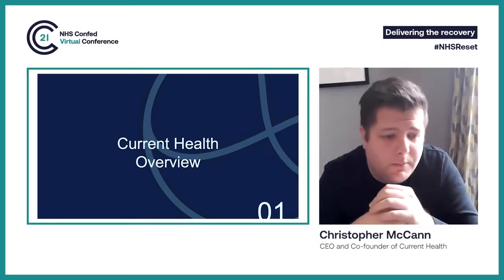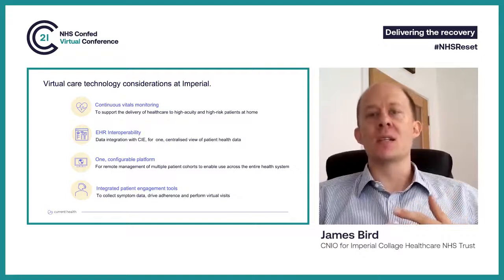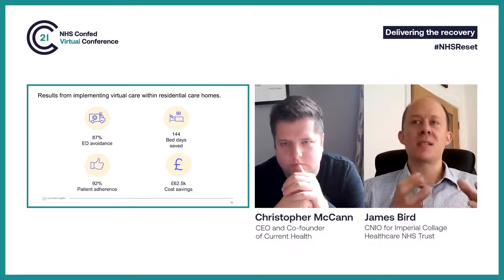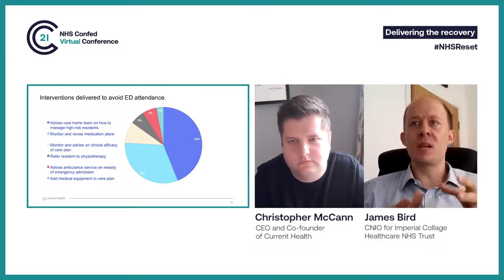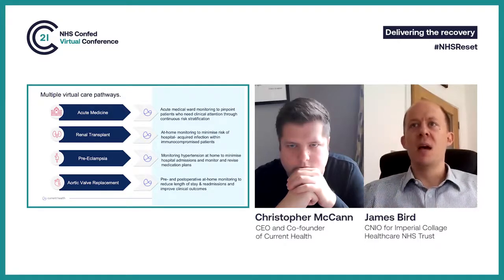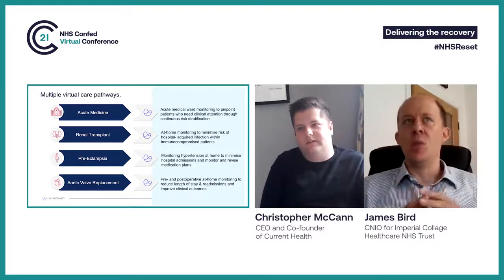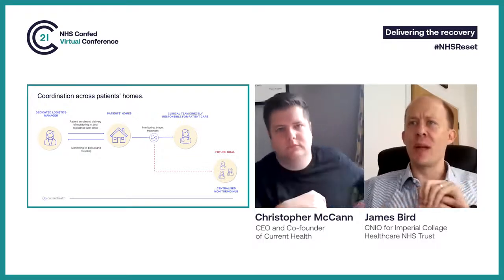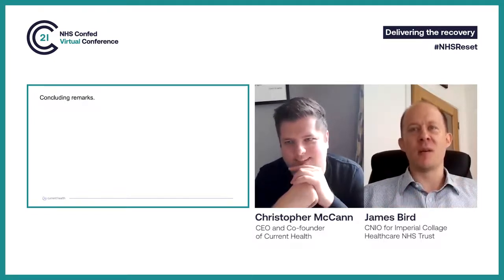Evolving virtual care moving from pandemic response to permanent care delivery model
What does it take to realize lasting benefits from the virtual care models initiated during the pandemic? Many health systems jumped into home-based care for both COVID-19 and chronic disease patient populations during the pandemic and saw widespread success. Remote care prevented unnecessary hospitalization, while still delivering in-depth insights and empowering care coordination.

But now, clinical technology teams are wondering how pandemic-initiated remote models can evolve to deliver value across broader patient populations.

In this webinar, a session from the NHS Confed Conference, Current Health CEO Chris McCann talks with James Bird, CNIO of Imperial College Healthcare NHS Trust, about how the team at Imperial has adapted their remote care plan through three phases. As they look towards the future, Bird shares what critical aspects of the foundation are enabling Imperial to scale.

About Current Health

Current Health offers a comprehensive platform with both technology and services to power care-at-home programmes. To learn more about our solution, please